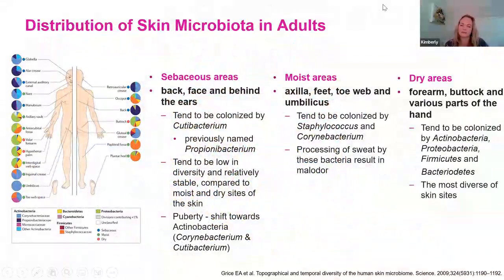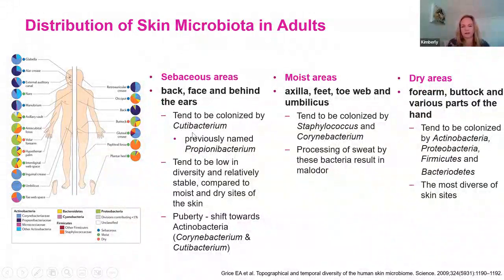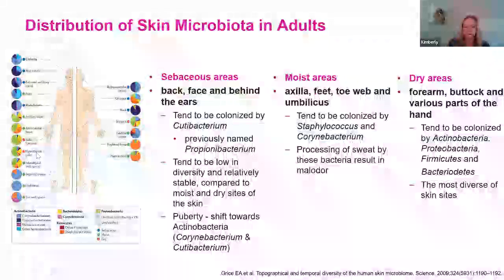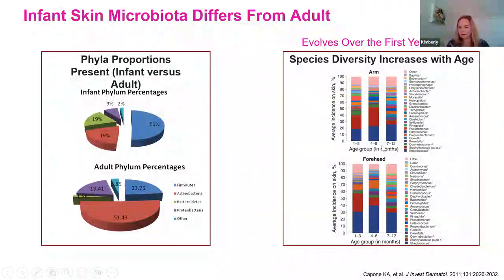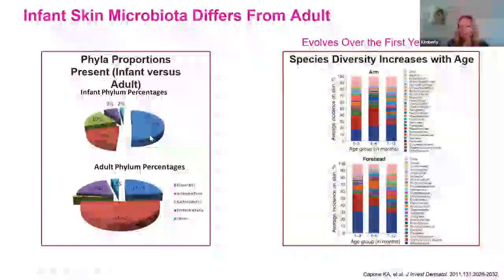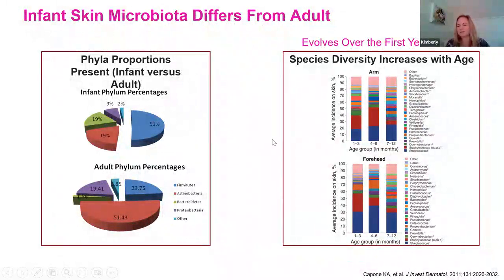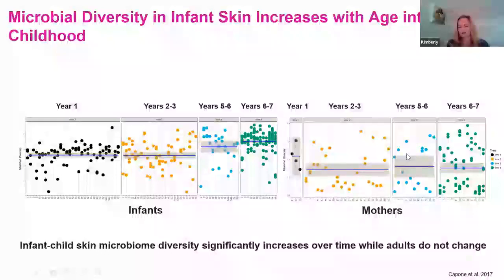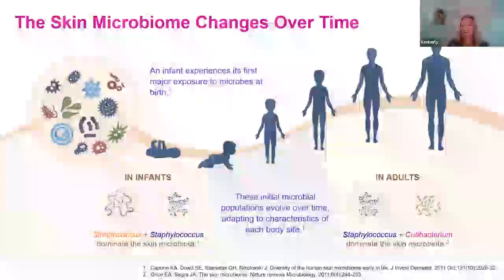The Skin Microbiome Newborn-Older Adulthood- Microbiome Hackathon: Dr. Kimberly Capone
Do you know what are the challenges, pitfalls, and opportunities in exploring the Human Skin Microbiome?

To Unravel, We are excited to announce Dr. Kimberly Capone, Chief Scientific Officer, of FemTech Healthcare spoke at Microbiome in Health & Wellness Hackathon Workshop. She is a former Head of the Microbiome platform at Johnson & Johnson Consumer Health. She is also an Expert in translating clinical and consumer insights for breakthrough products.